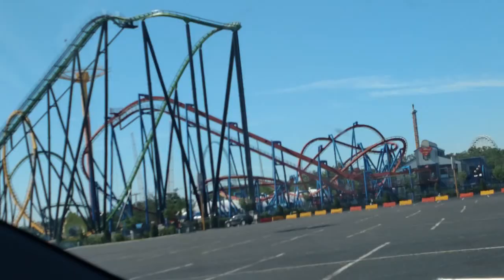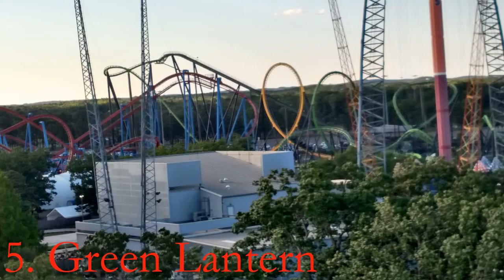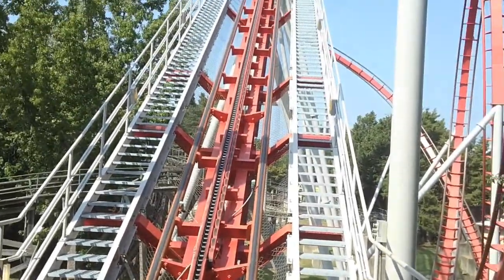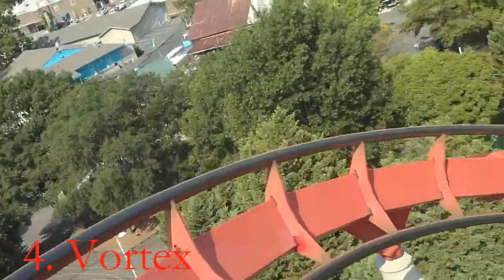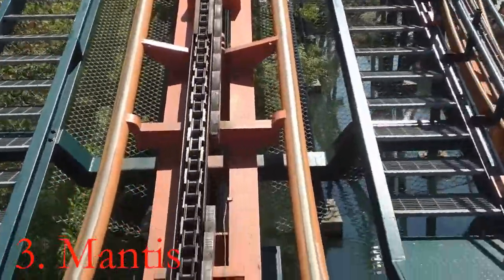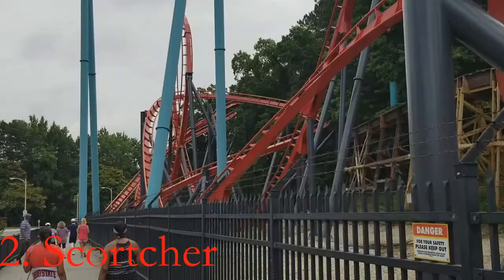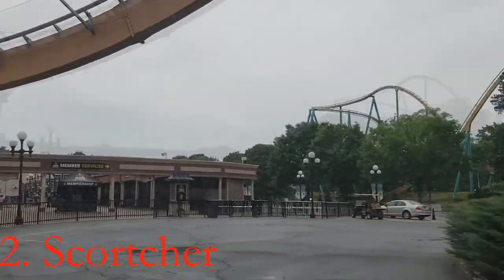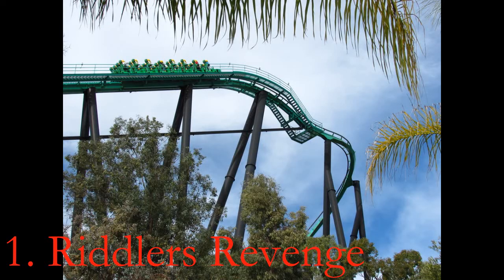Ranking the 4 Existing + 1 DEFUNCT B&M Standup Coasters I've Ridden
I hope you enjoyed this video and the outro song is Catch by Cousin Simple!
All of the merch including t-shirts, pillow cases, phone cases, and loads of other weird stuff with my logo on it can be found at
We also have a instigram which allows for a more constant and more personal content creator to viewer ratio. Be sure to check it out @Tayt_insta